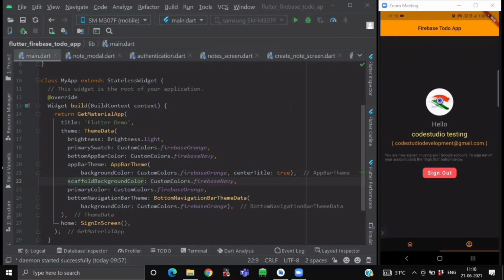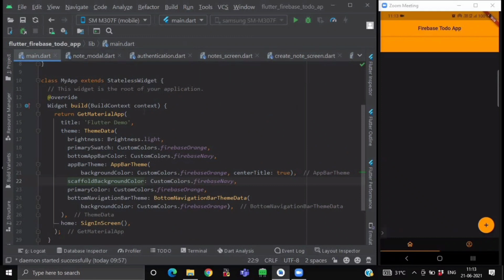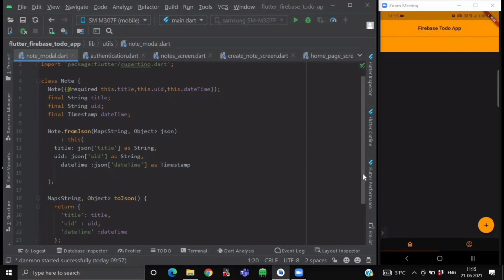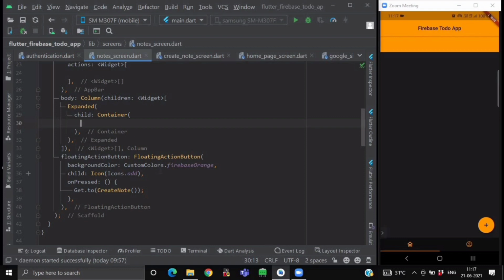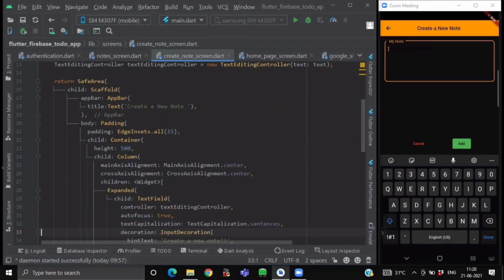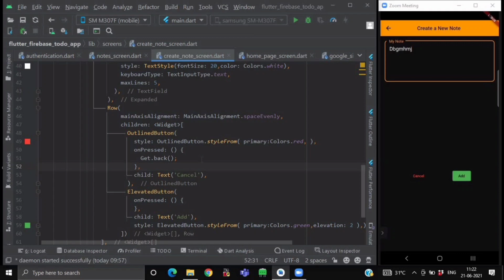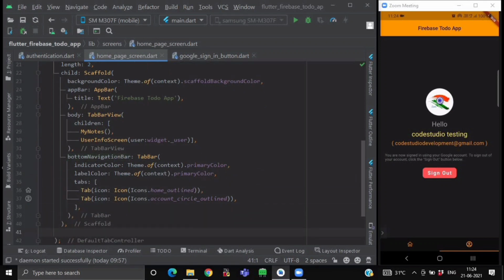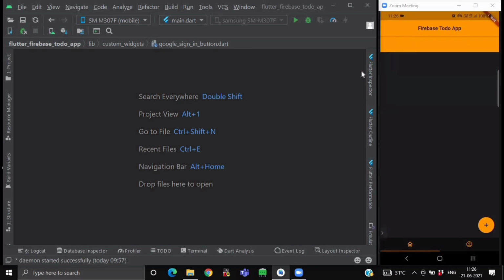Firebase Todo App in Flutter | Screen Models | Flutter Firebase - Part 3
Firebase Screen Models in Flutter | Flutter Firebase - Part 3 | Firebase Tutorials